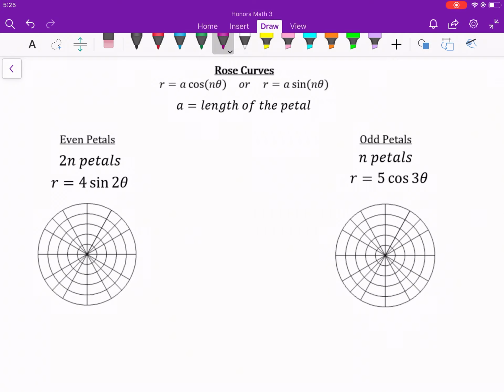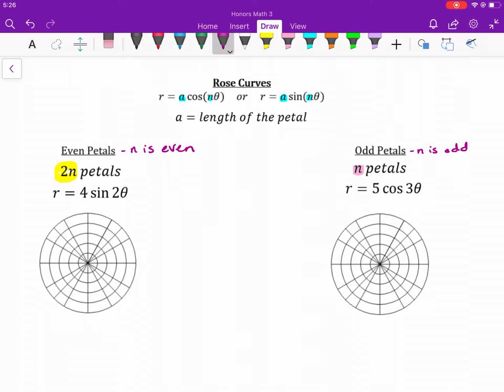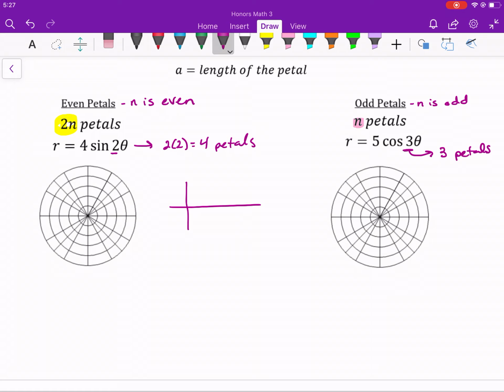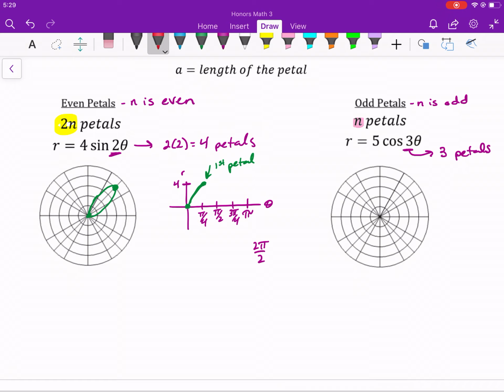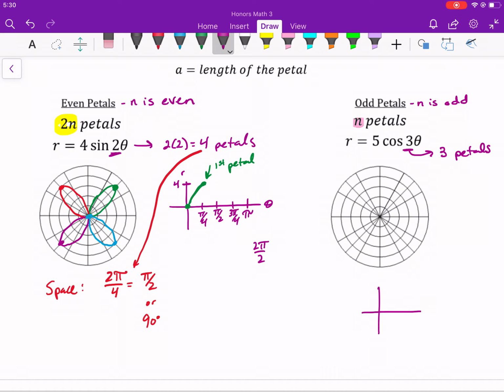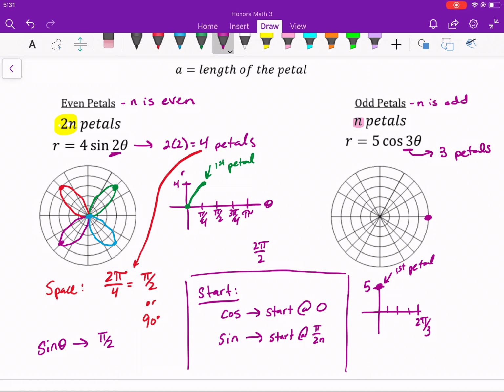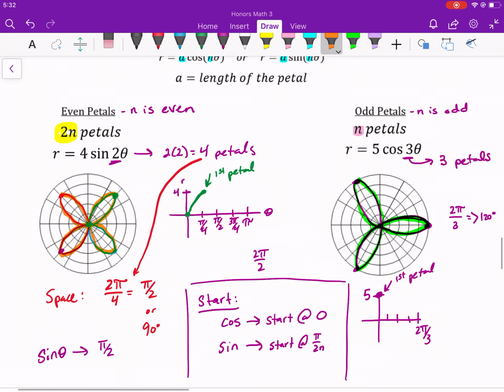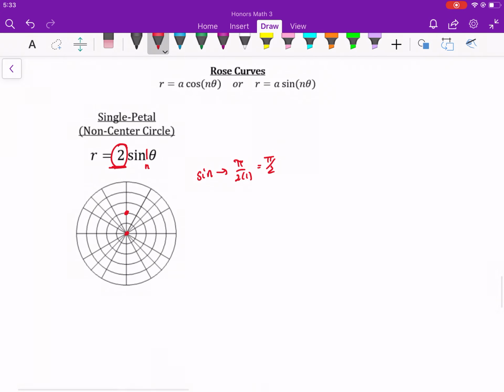M3H - Lesson 12.2.2: Polar Graphs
Part 2 of Lesson 12.2: Polar Graphs. This video explores how to graph rose curves.